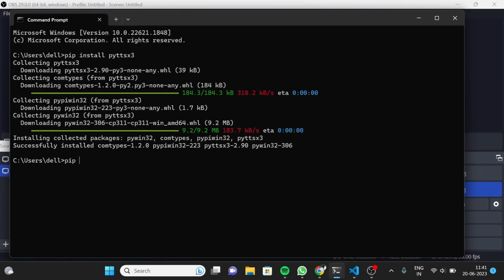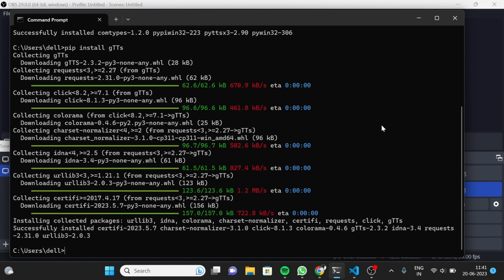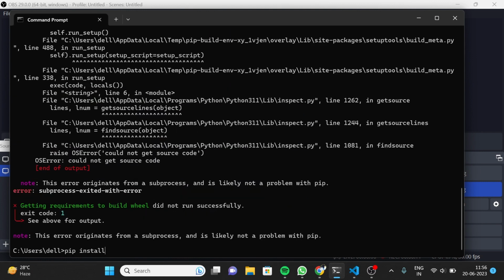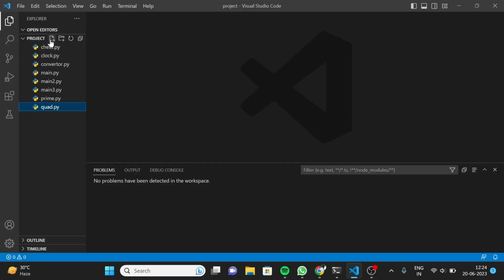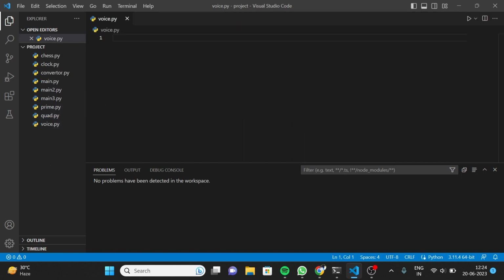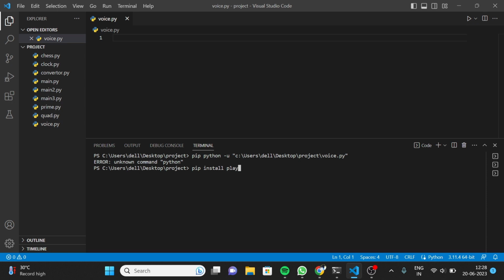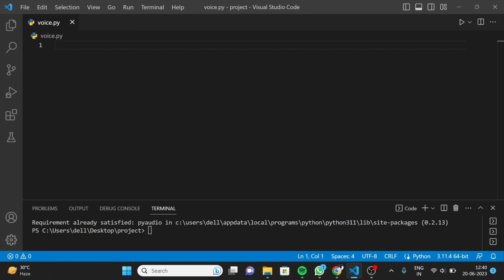Create your own VOICE ASSISTANT with python step by step tutorial || Text to speech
your quarries:-

How to create your virtual assistant with python
create your own AI assistant
Python speech Recognition Tutorial
Python voice assistant step by step
How to build own voice assistant with python
intelligent voice assistant in python
create a smart voice assistant using python
Python code to make own voice assistant
Text to speech code of python
How to convert text to speech with python full tutorial
voice assistant python
text to speech python
python short tutorials
Python tutorial for beginners
virtual assistant
make your own voice assistant with python